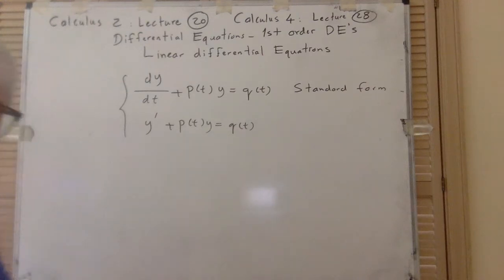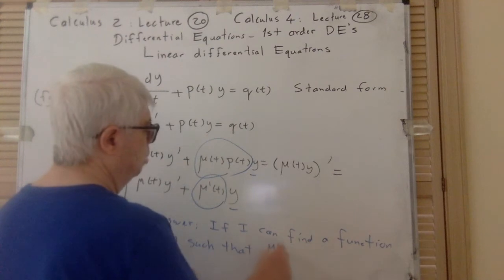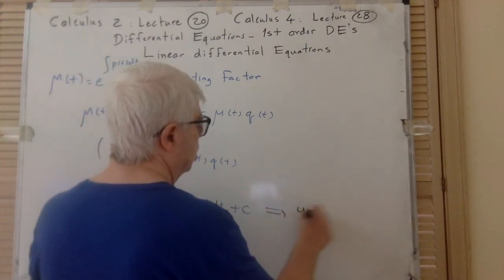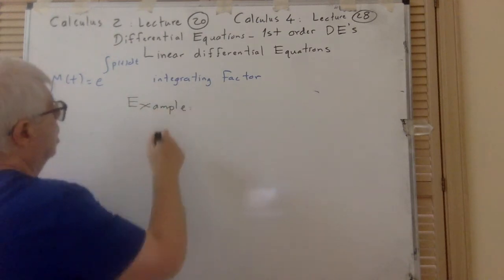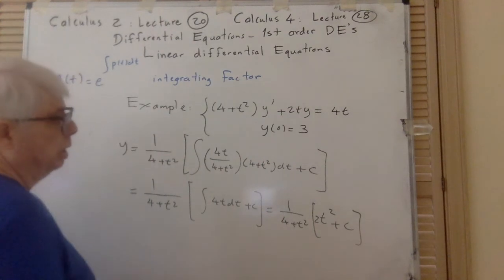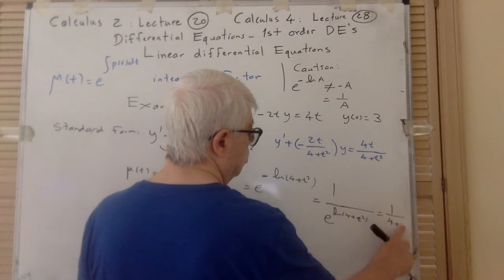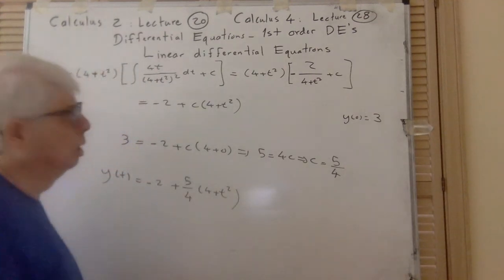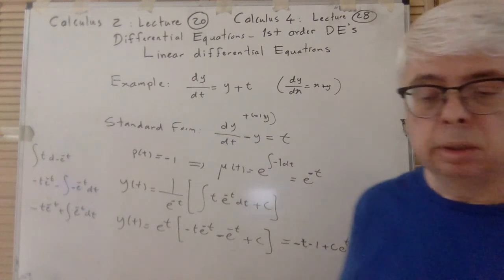Lecture 28 Differential Equations Linear Differential equations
Calculus 4. Lecture 28. Calculus 2. Lecture 20. Differential Equations. Linear Differential equations. Based on Stewart's Calculus Book and Boyce & DiPrima's Diff. Equations Book.